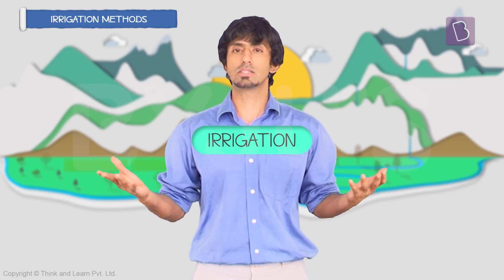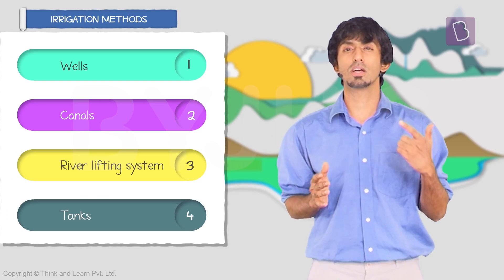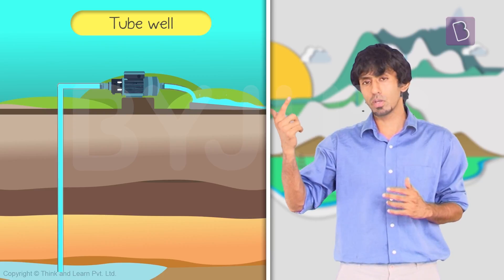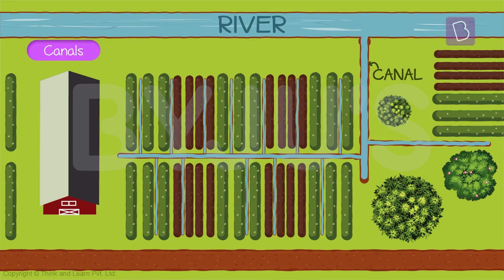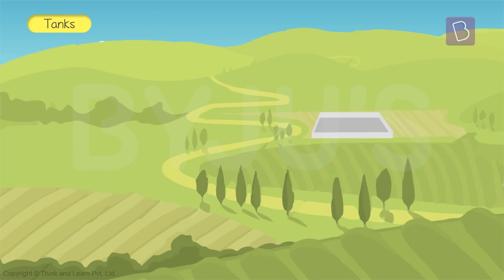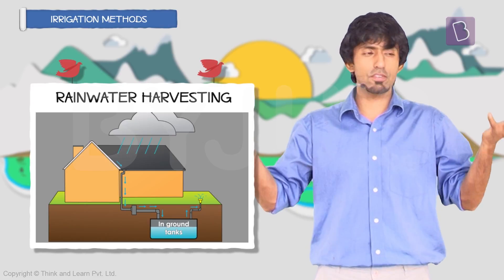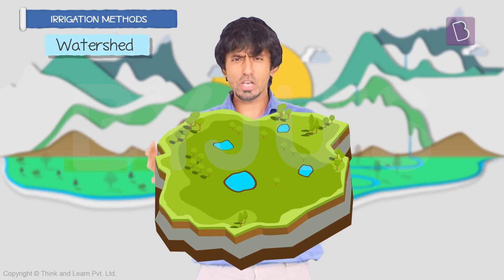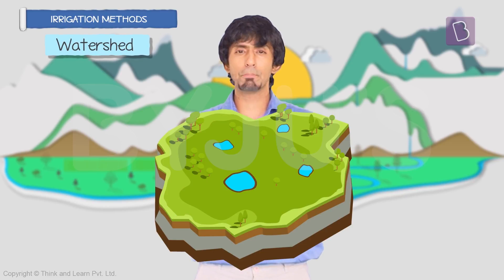Irrigation - Definition And Methods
We can define irrigation as the supply of water to land or crops to help growth, typically by means of channels. It fulfills the water requirement of crops. There are several methods of irrigation.

Some types of irrigation are provided below.
1. Surface irrigation
2. Micro-irrigation
3. Drip irrigation
4. Sprinkler irrigation

In this video you will learn about the methods and types of irrigation.